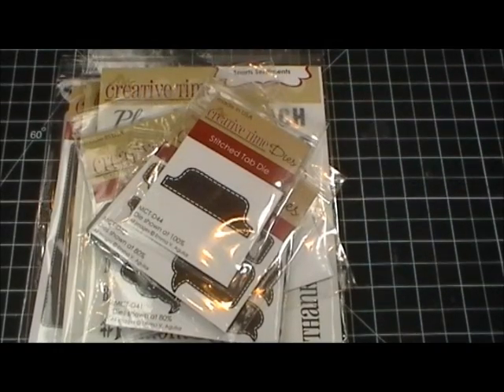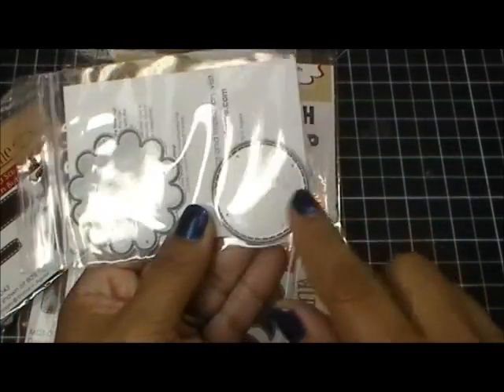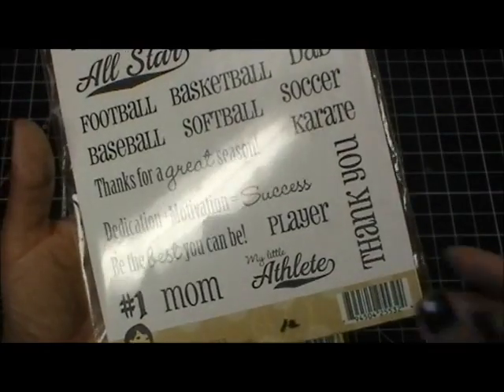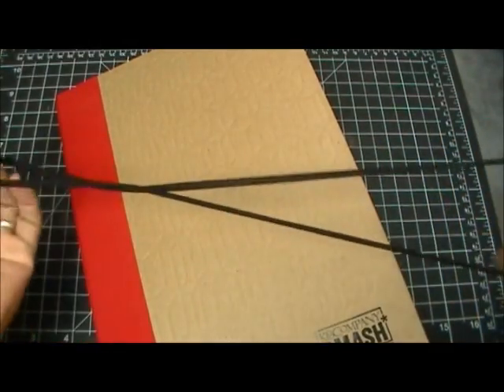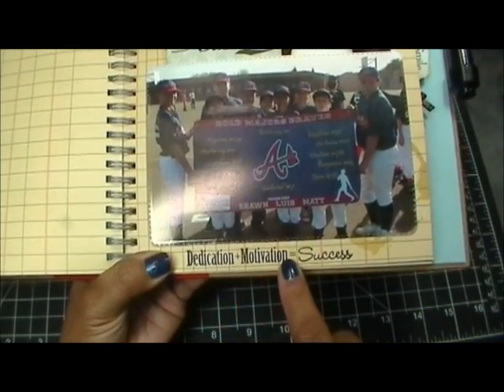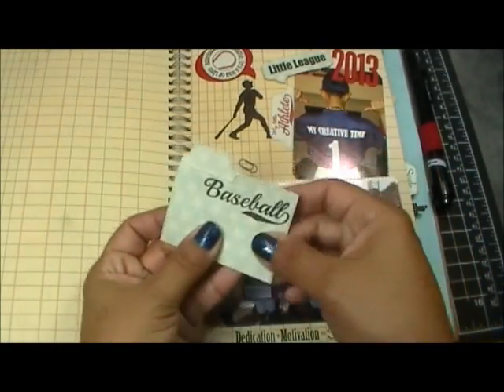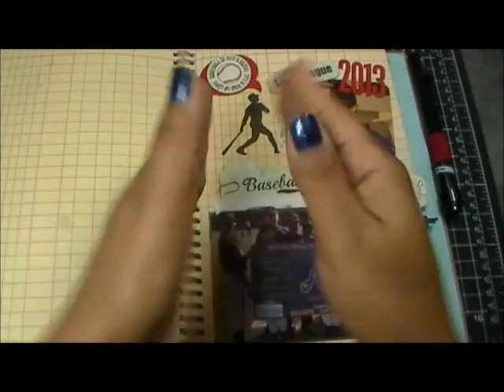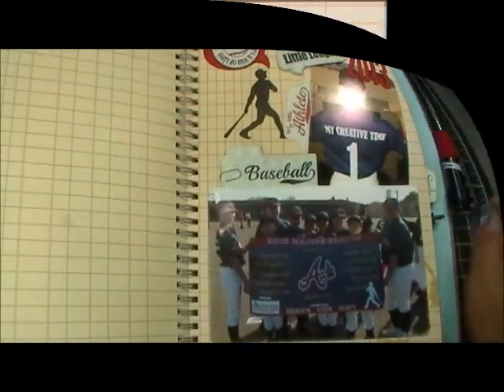Episode 510 Scrapping the little things